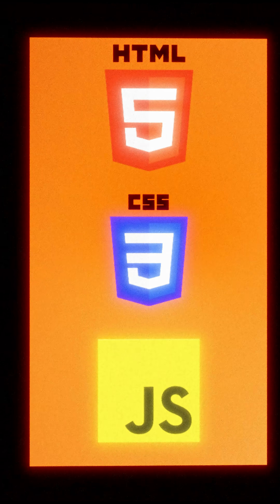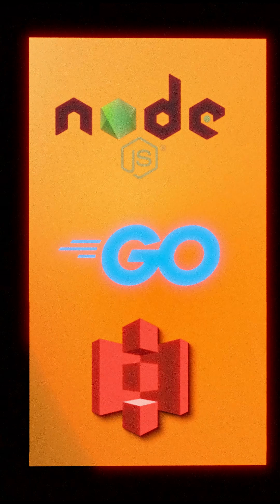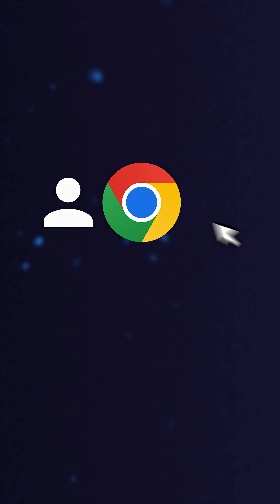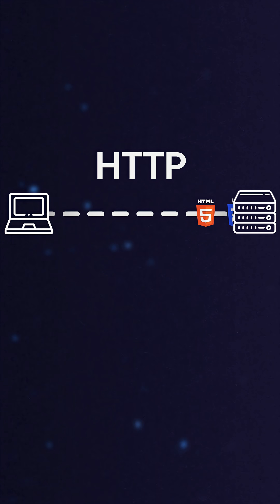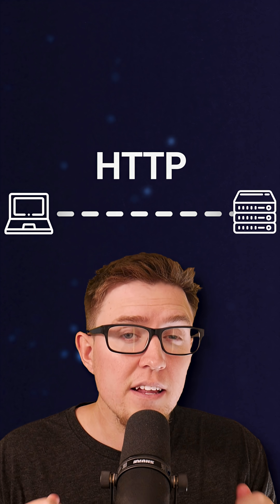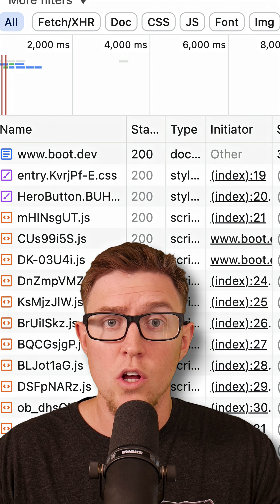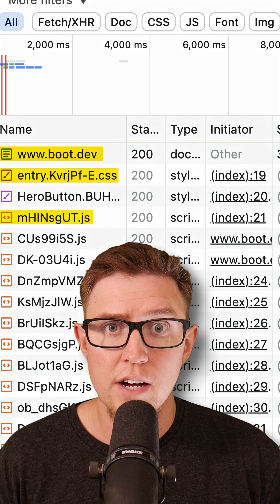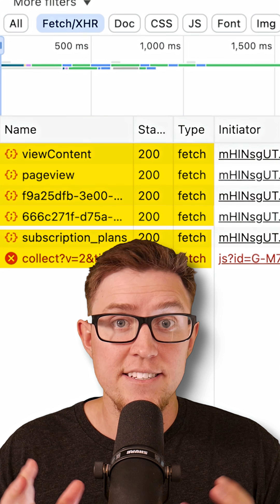Should you still build monoliths in 2025?